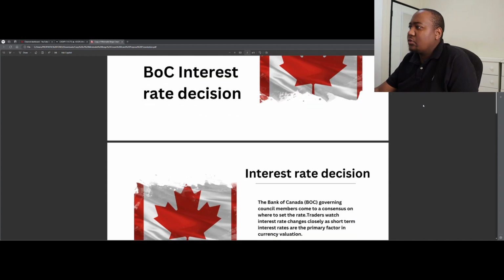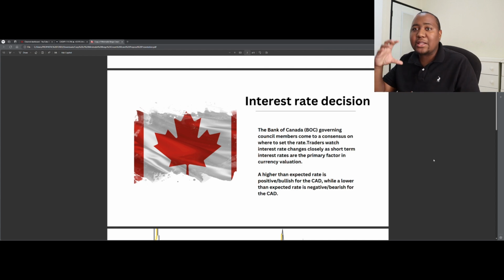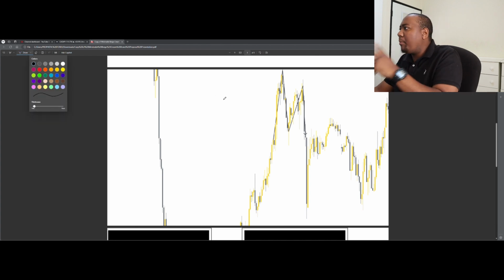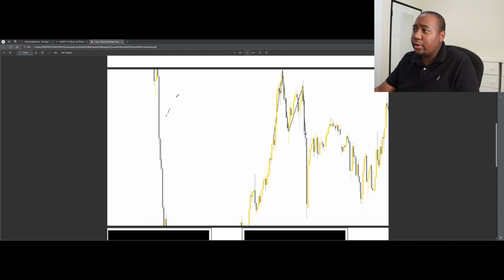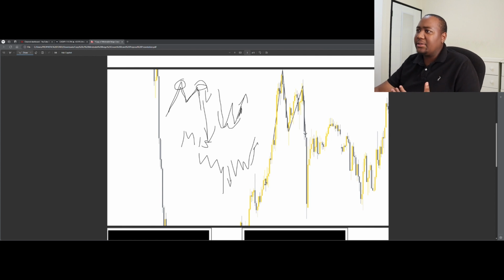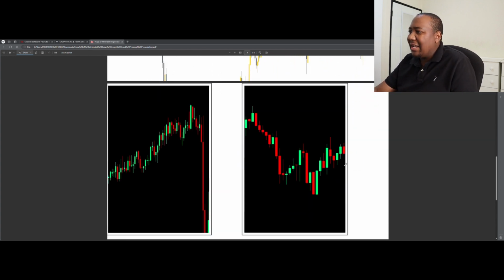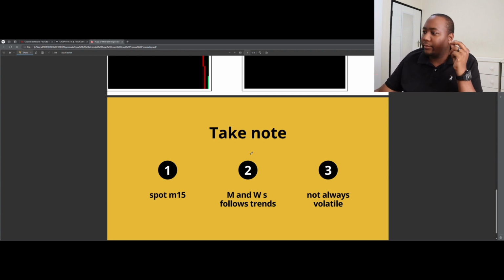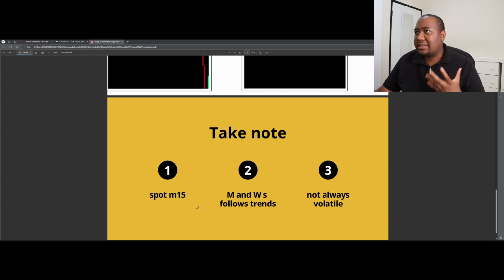How to Spot-on predict CAD - BoC interest rate Decision on CADJPY & GBPCAD using this strategy